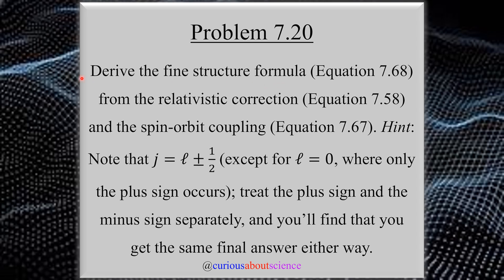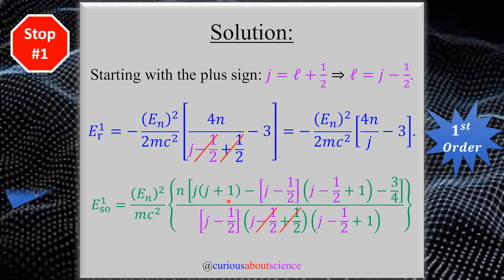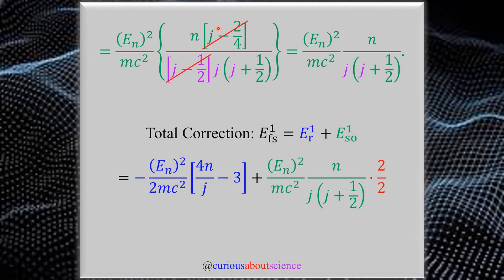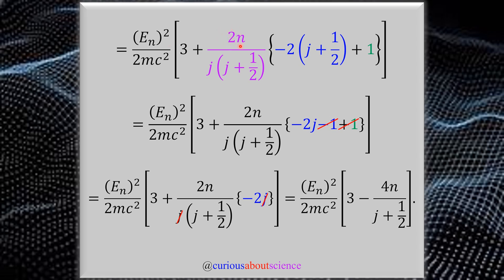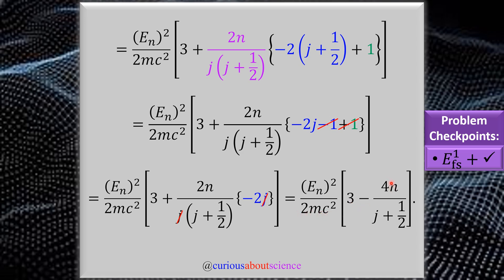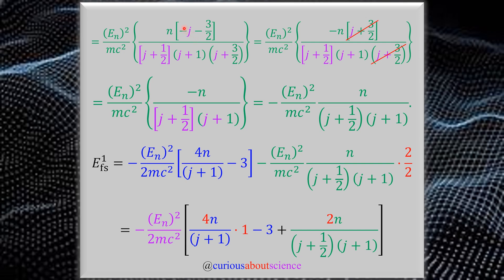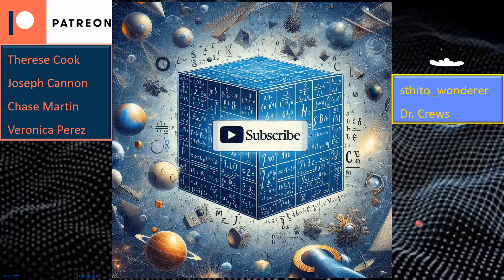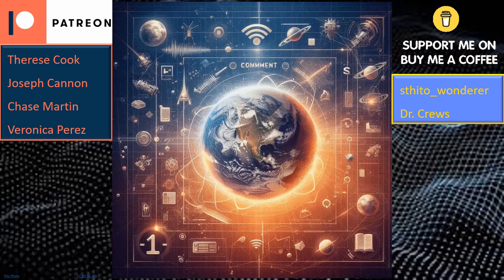Problem 7.20 - Fine Structure of Hydrogen TIPT ⇢ First-Order Corrections: Intro to Quantum Mechanics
The problem involves deriving the fine structure formula in quantum mechanics, specifically for a hydrogen-like atom. This derivation is rooted in two key physical concepts: relativistic correction and spin-orbit coupling. The relativistic correction accounts for the adjustments needed when considering the electron's speed, which approaches a significant fraction of the speed of light. Spin-orbit coupling, on the other hand, arises from the interaction between the electron's spin and its orbital motion around the nucleus.

The problem challenges us to start with the relativistic correction formula (Equation 7.58) and the spin-orbit coupling formula (Equation 7.67), and to combine them into a comprehensive expression known as the fine structure formula (Equation 7.68). This formula reveals the slight energy level shifts due to these relativistic and quantum mechanical effects, providing deeper insight into atomic spectra and the fine details of electron behavior in atoms.

The process involves considering the total angular momentum 𝘫, which can take the values 𝓁±½ (with 𝓁 being the orbital angular momentum quantum number) and calculating the corresponding energy contributions. The task emphasizes understanding the interplay between different quantum mechanical phenomena and how they collectively influence the energy structure of atoms.

• 𝙿𝚛𝚘𝚋𝚕𝚎𝚖 𝙱𝚛𝚎𝚊𝚔𝚍𝚘𝚠𝚗 𝚃𝚒𝚖𝚎 𝚂𝚝𝚊𝚖𝚙𝚜:
00:00 - Intro & Problem Statement.
00:39 - Background.
01:36 - Stop 1: 𝘫=𝓁+½.
09:53 - Stop 1: 𝘫=𝓁-½.
16:24 - Concluding Remarks.

⍟ 𝐂𝐫𝐞𝐝𝐢𝐭𝐬 ⍟
◉ ☞📚📖📓= Griffiths, David J., and Darrell F. Schroeter. “Chapter 7 Time-Independent Perturbation Theory.” 𝘐𝘯𝘵𝘳𝘰𝘥𝘶𝘤𝘵𝘪𝘰𝘯 𝘵𝘰 𝘘𝘶𝘢𝘯𝘵𝘶𝘮 𝘔𝘦𝘤𝘩𝘢𝘯𝘪𝘤𝘴, 3rd ed., Cambridge University Press, 2018, pp. 279–326.